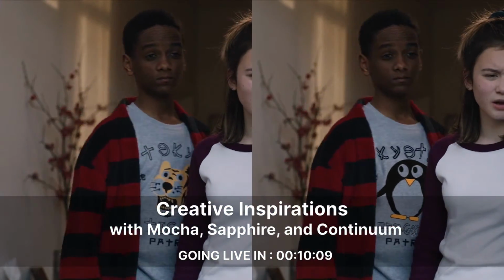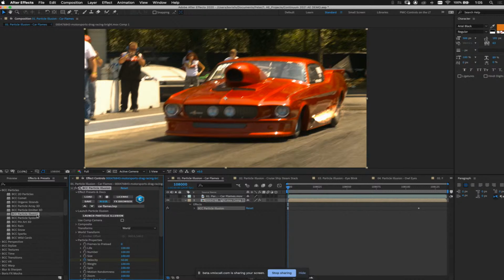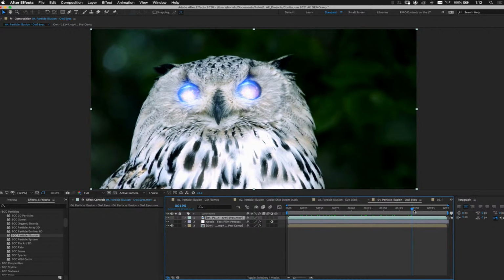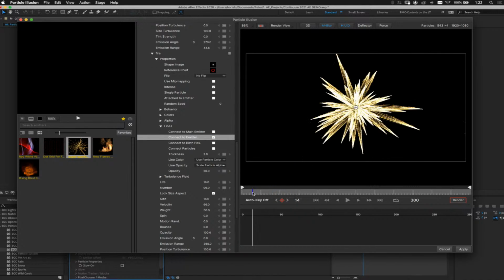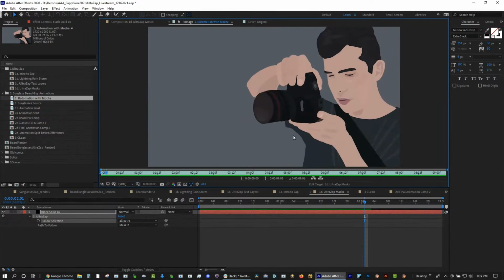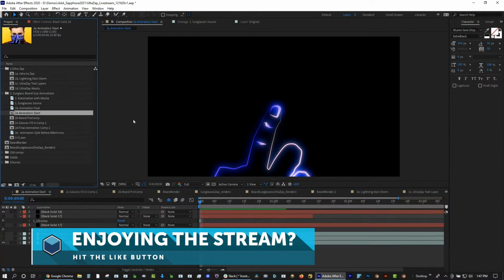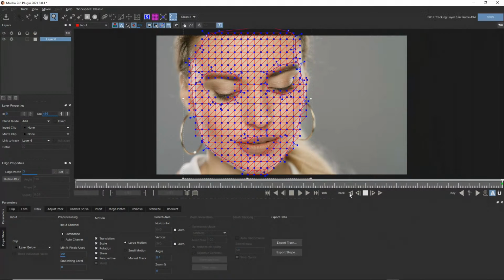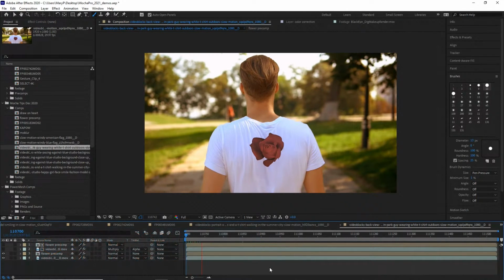Creative Inspirations with Mocha, Sapphire, and Continuum: Boris FX Live 008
Join us for our last live stream event of the year 2020! Mary Poplin, Ross Shain, and Peter McAuley will each pick a recent project and show how Mocha's integrated tracking and roto tools can help enhance creative strategies for effects and graphic animations.